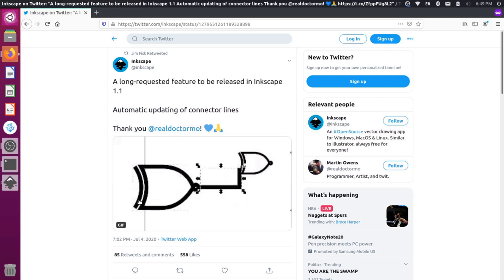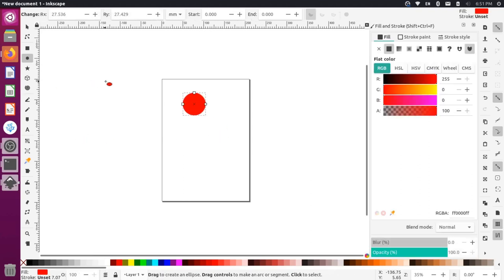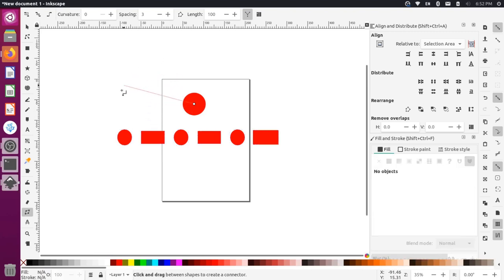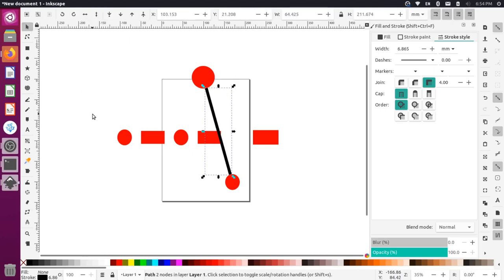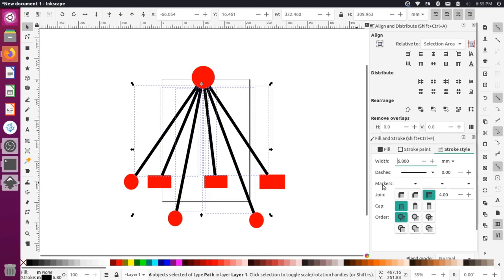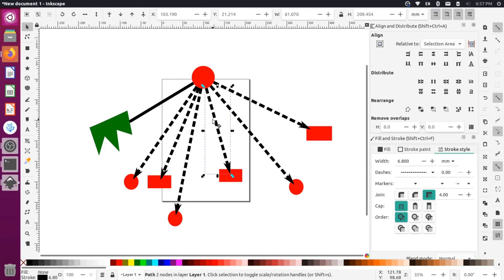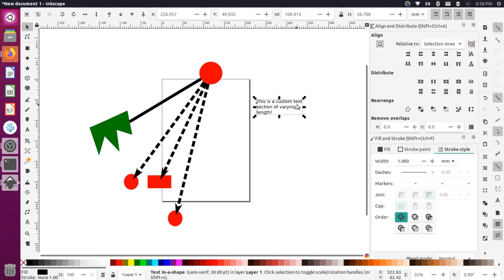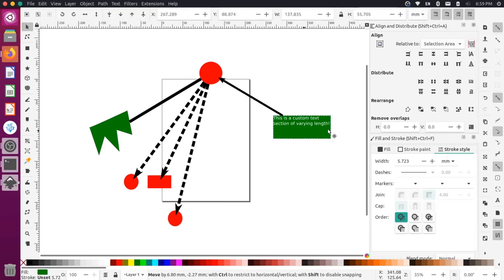Create flow charts / mind maps in Inkscape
Inkscape 1.1 has automatic updating connector lines This feature makes it easier to create flow charts and mind maps in Inkscape.

This video covers:
- The diagram tool
- Fill & stroke options
- Stroke style and markers
- Align and distribute
- Text flow into frame